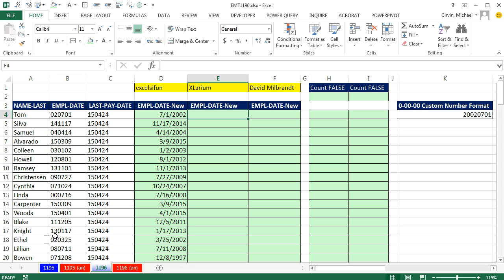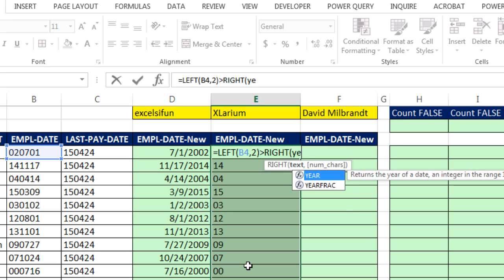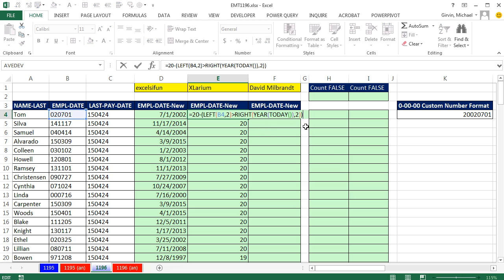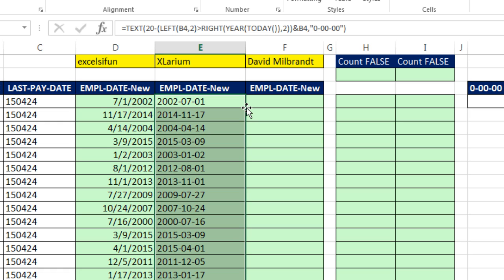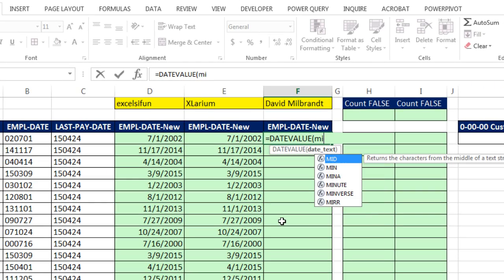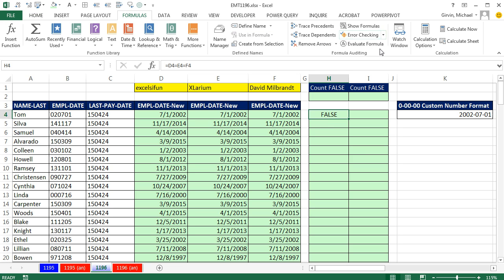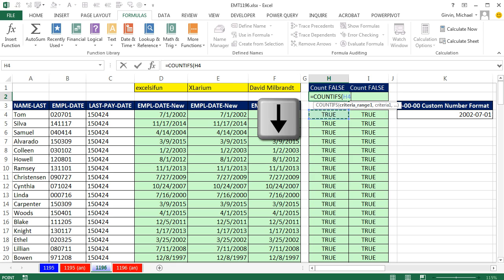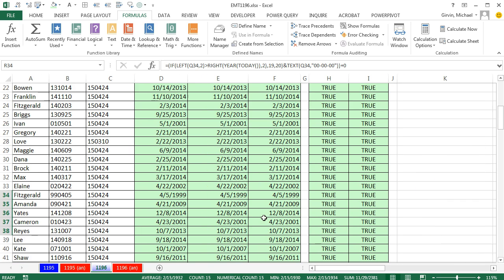Excel Magic Trick 1196: YYMMDD Text Dates To Serial Number Dates? 2 More Formulas & Other Tips…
See how take two columns of county numbers and kip codes and show unique list of county codes vertically, and then for each county code, list zips codes horizontally. We saw how to do this in EMT 1195, but here are two other possibilities:
1. (00:08) Problem set up and look back at EMT 1195
2. (00:46) XLarium formula: LEFT, RIGHT, YEAR, TODAY and TEXT function
3. (03:06) Investigate the Custom Number Format: “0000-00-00”, “00-00-00”, and “0-00-00”
4. (04:42) David Milbrandt formula: DATEVALUE, MID, RIGHT and LEFT Functions.
5. (06:32) Check whether three cells are equal. Compare three cells. Cell Content the same in all three cells?
6. (07:45) Keyboards to copy formula down a column
7. (08:05) Check whether there are any FALSE values using COUNTIFS function
8. (08:35) Look at how DATEVALUE interprets dates and whether or not the two digit year should be in 2000 or 1900? 0 – 29 = 2000 and 30 – 99 = 1900.
Refers to video: Excel Magic Trick 1195: Are YYMMDD Text Dates 1900 or 2000? Formula or Text To Columns Solution?